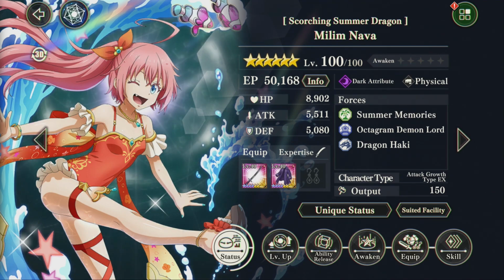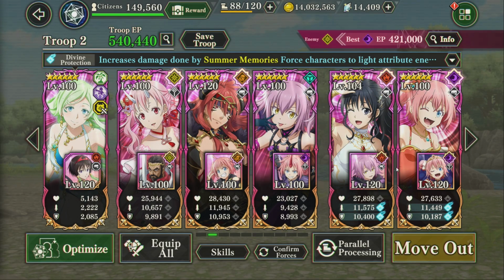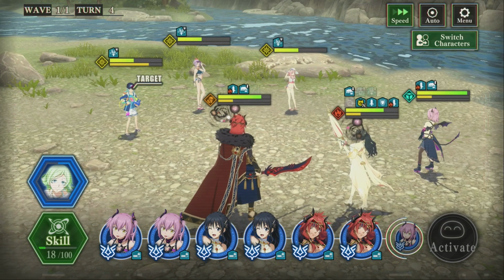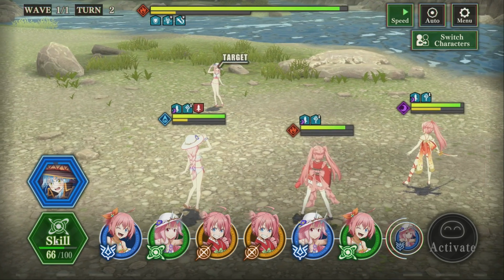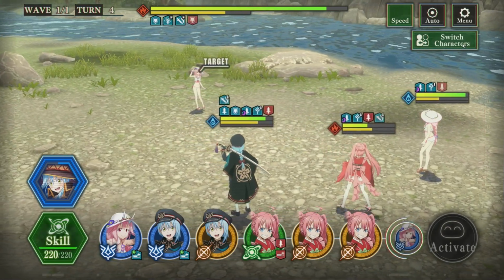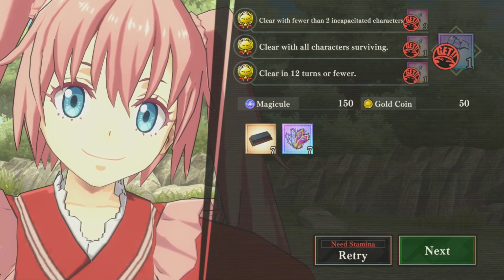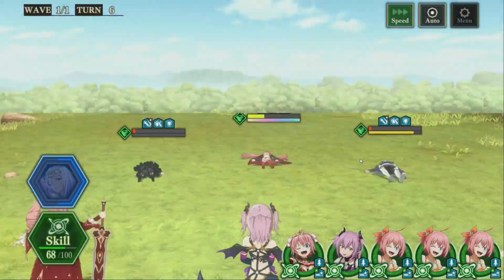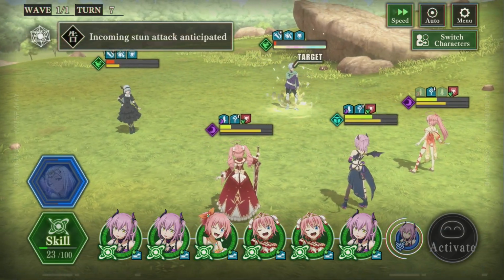SUPER POWERFUL AND EASY TO USE! NEW EX SUMMER MILIM SHOWCASE! (Slime: Isekai Memories)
Today, a little late to the party, but we take the new EX Summer Milim out to play.